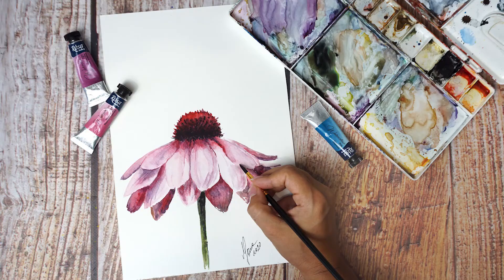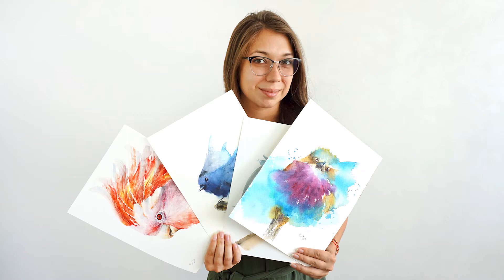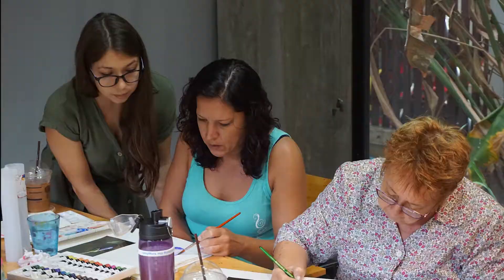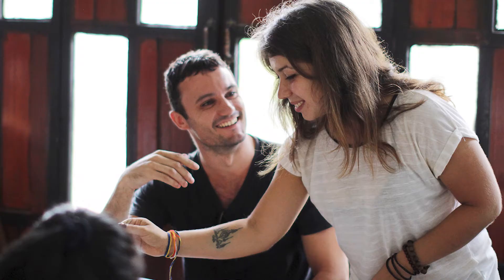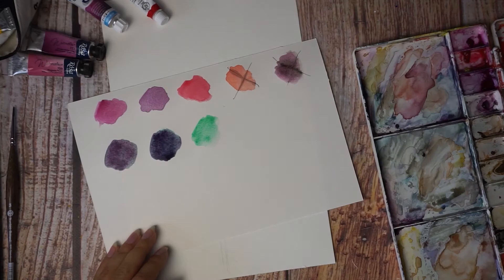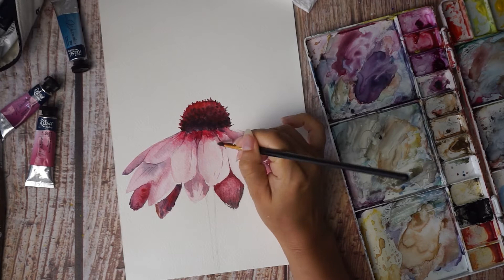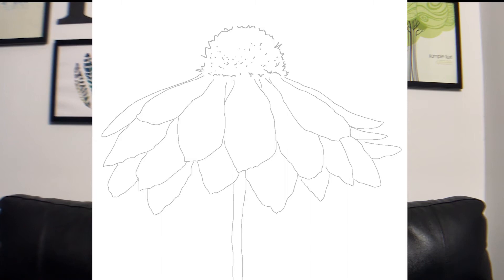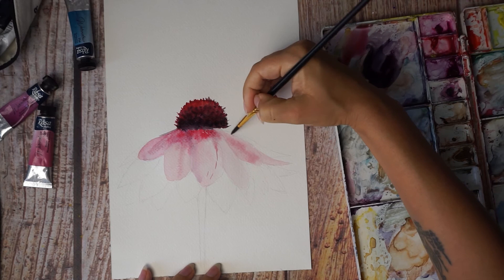Learn to paint a pink daisy in watercolor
Would you like to learn how to paint botanical watercolors? Enroll into this online course on Skillshare and learn hot to paint a pink daisy step by step.
Get 2 months of free Premium membership with my link and watch all courses on Skillshare for free